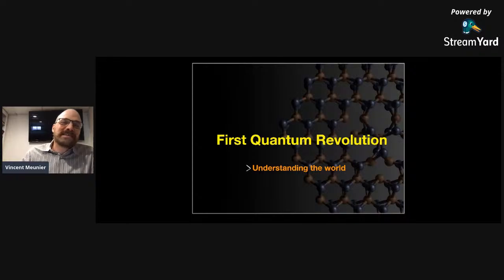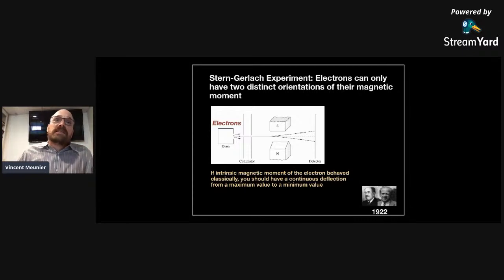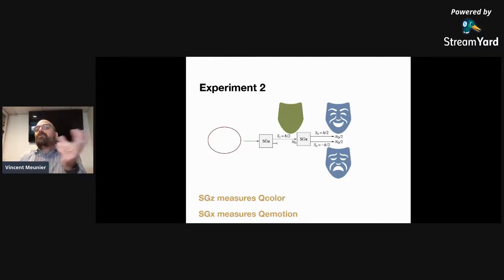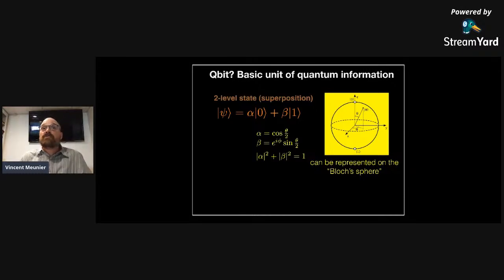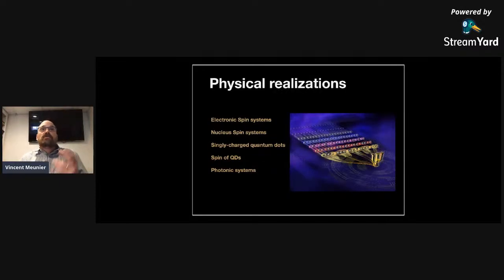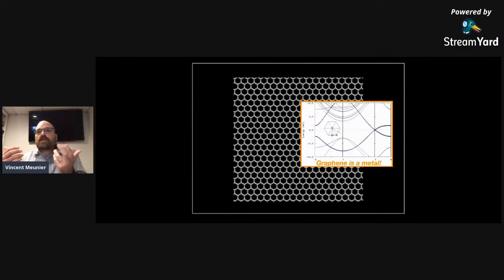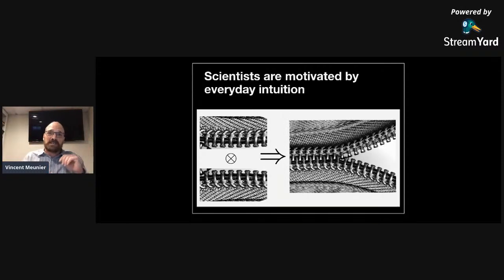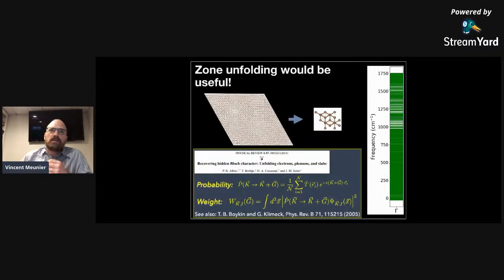Seminar: The Role of Low-Dimensional Materials in The Second Quantum Revolution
Seminar: The Role of Low-Dimensional Materials in The Second Quantum Revolution, by Prof. Vincent Meunier (Rensselaer Polytechnic Institute, Troy, USA),

Abstract:

The realization that the world cannot be fully understood using the classical laws of physics led to the first quantum revolution early in the twentieth century. One hundred years after the Nobel Prize awarded to Max Planck for his ground-breaking work on the blackbody radiation, a second quantum revolution is now under way. In this revolution, physicists now go beyond using the precepts of quantum mechanics to understand natural phenomena as they now aim at exploiting the rules of quantum mechanics to develop new technologies that are poised to offer unprecedented capabilities, such as quantum computing or quantum cryptography. These developments require a concerted approach where physicists, mathematicians, chemists, computer scientists, and engineers form multidisciplinary teams to tackle fundamental challenges posed by the deployment of these technologies. As a key step in these developments, nanomaterials have proven to be unique precursors and enablers of this revolution.

In this lecture, I will first position the second quantum revolution in the context of the milestones that have enabled the rise of quantum mechanics in the past century. Next, I will use examples from my group’s research in computational nanophysics to illustrate the catalytic role played by the nanoscience revolution over the past 20 years in the advent of quantum technologies. Focusing on nanomaterials, I will describe how the possibility to control matter at the single atomic level has provided an opportunity to “quantum design” systems for targeted purposes. While the focus of the presentation will remain on fundamental physics and materials research, I will discuss how recent progress have opened unique opportunities for novel quantum technologies.